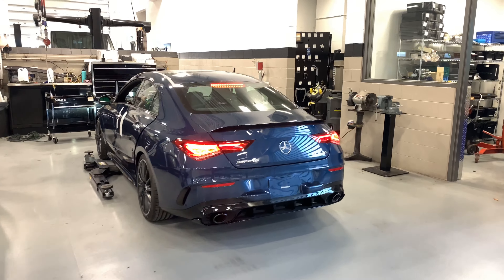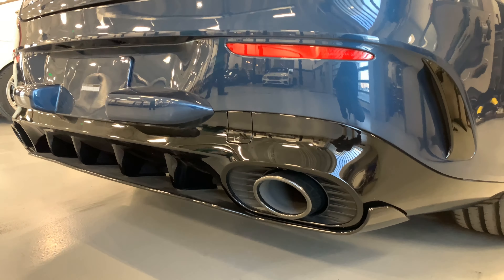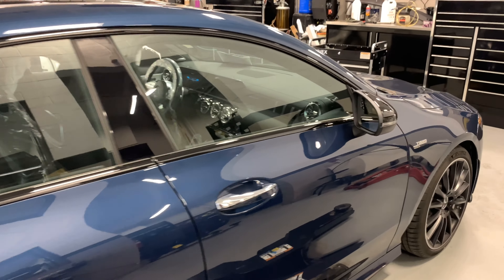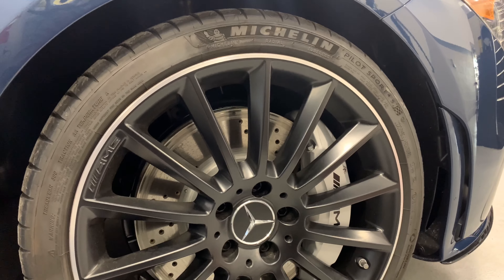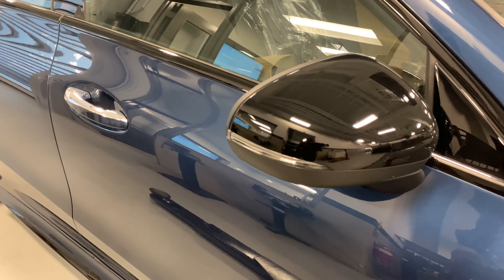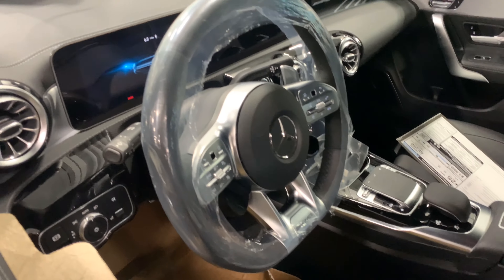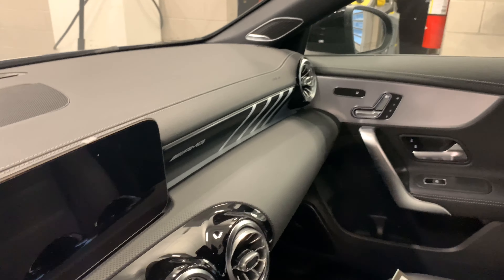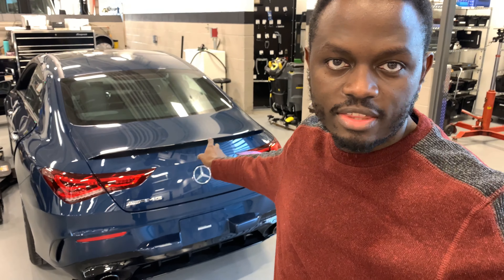2020 Mercedes‑AMG CLA 35 | CLA 35 AMG Startup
The all-new 2020 Mercedes-AMG CLA 35 features the new AMG-enhanced 2.0L inline-4 turbo engine, boasting 302 HP and 295 lb-ft of torque. It’s been refined to provide greater efficiency and reduced friction. Driving dynamics have been further upgraded through an AMG SPEEDSHIFT DCT 7-speed transmission that allows for seamless transitions and rapid acceleration. 2020 Mercedes-AMG CLA 35 | CLA 35 AMG startup exhaust and review

Available today!
Special Thanks to Corey Funk, AMG Specialist at Mercedes Benz of Draper.

Zhiyun Smooth 4 3-Axis Handheld Gimbal Stabilizer
Canon 2400 Digital SLR Camera Case Gadget Bag + Accessory Kit for EOS Rebel
Canon EOS Rebel T6 Digital SLR Camera Kit with EF-S 18-55mm f/3.5-5.6 IS II Lens (Black)
BONFOTO Travel Tripod from Amazon
GoPro HERO7 Black
Need something cool for entertainment? Get this LED Strip Lights 6.56ft for 40-60" TV on Amazon

Camera: The footage was the iPhone XS with Zhiyun Smooth 4 Gimbal
Location: Mercedes Benz of Draper/Utah/USA